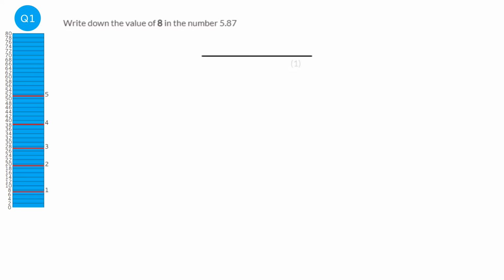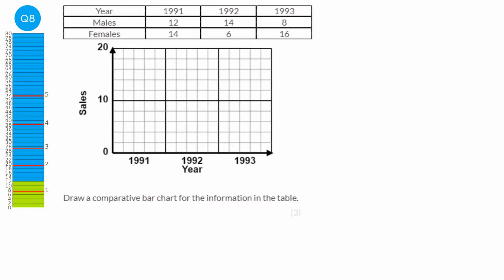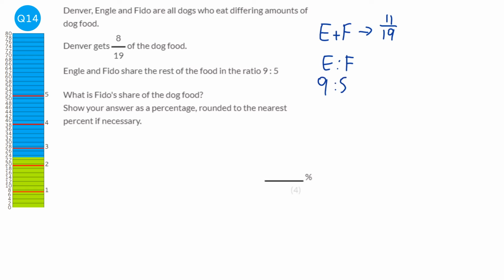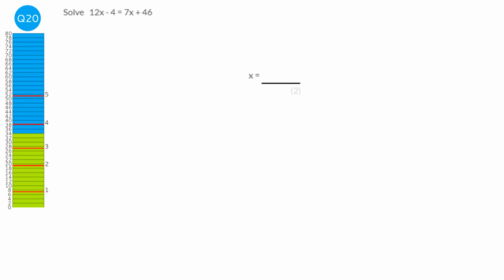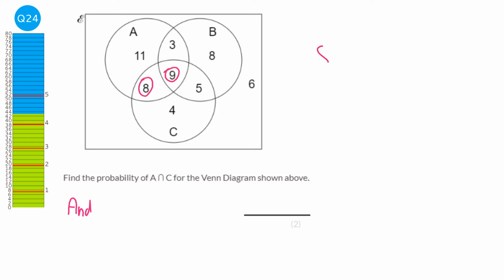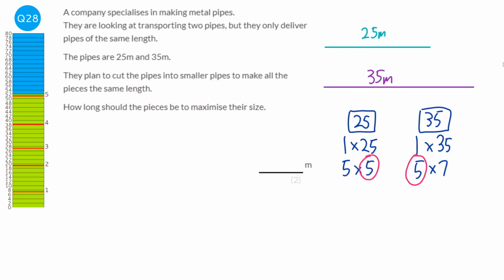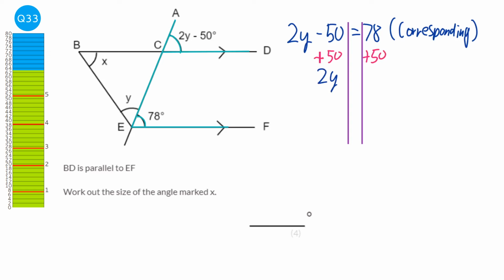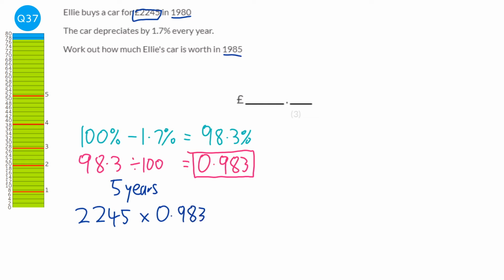UPDATED June 2024 Predicted Maths GCSE Paper 3 Calculator AQA (Foundation) Calculator Exam 8300/3F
00:00 Introduction
00:24 Q1 Basic Number: Find Value Of Digit In Number
00:56 Q2 Fractions: Shade Fraction Of Squares
01:46 Q3 Basic Algebra: Simplify ax x by
02:15 Q4 Basic Number: Smallest Odd Number From Digits
02:49 Q5 Basic Algebra: Substitute From Written Expression ax + by
03:40 Q6 Handling Data: Draw Pie Chart
05:56 Q7 Factors and Primes: List Factors
06:43 Q8 Handling Data: Draw Comparative Bar Chart
08:34 Q9 Basic Algebra: Collect Like Terms (2 Terms With Coefficients)
09:21 Q10 Basic Geometry: Find Edges In Prism
09:49 Q11 Ratios: Find Amount From 2-Part Ratio and Total
11:01 Q12 Solving Linear Equations: Two-Part Function Machine
11:33 Q13 Percentages: Increase By Amount (Calculator)
12:20 Q14 Ratios: Fraction and Ratio Problem (No Quantity)
14:13 Q15 Sequences: Fibonacci- Find Next Term
14:53 Q16 Proportion: Find Money For x hours if Given Money For y Hours
15:45 Q17 Bearings: Find B From A Bearing Given Angle
16:28 Q18 Scatter Graphs: Scatter Graph Describe Relationship
17:37 Q19 Percentages: Find Final Price Given % Increase And Increase Amount
19:06 Q20 Solving Linear Equations: 4 Part Equation
20:10 Q21 Averages: Applied Mean from Grouped Frequency Table
23:14 Q22 Expand/Factorise Linear: Expand and Simplify Two Linear Brackets
24:22 Q23 Probability: Probability From A Frequency Tree Diagram
24:52 Q24 Venn Diagrams: Find Probability In Three-Way Venn
25:45 Q25 Compound Measures: Speed Problem
28:45 Q26 Algebraic Indices: Indices in Brackets with Coefficients
29:28 Q27 Solving Linear Equations: Find x From Angle On A Point
30:16 Q28 Factors and Primes: HCF From Worded Problem
31:52 Q29 Sequences: Find Linear nth Term (negative)
32:48 Q30 Compound Measures: Finding Mass from Density
34:24 Q31 Pythagoras’ Theorem: Given Hypotenuse
35:39 Q32 Transformations: Draw Translation
36:45 Q33 Angles: Angle In Parallel Lines With Complex Expressions
39:24 Q34 Polygons: Exterior Angle Between Identical Polygons
40:07 Q35 Constructions And Loci: Shading a Region
41:08 Q36 Circles: Perimeter of Sector
42:42 Q37 Percentages: Basic Depreciation
44:07 Outro